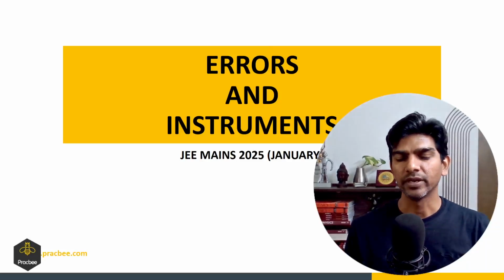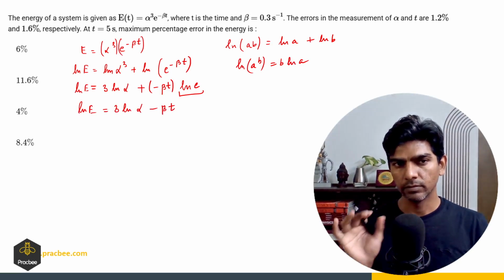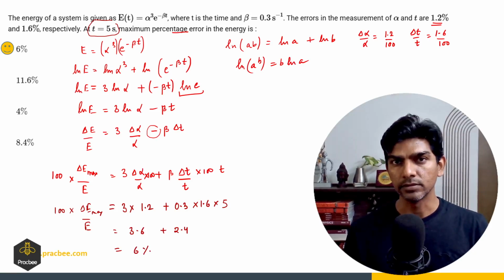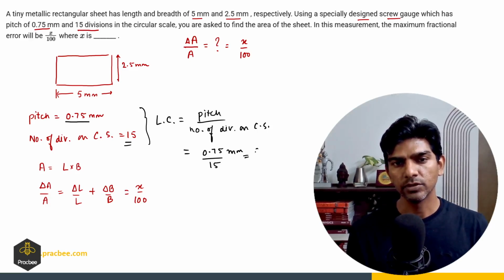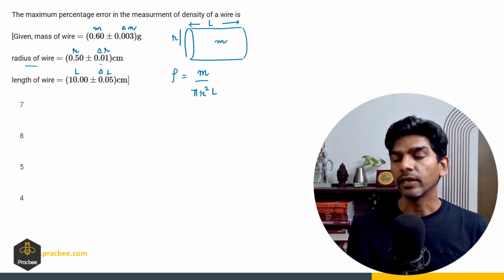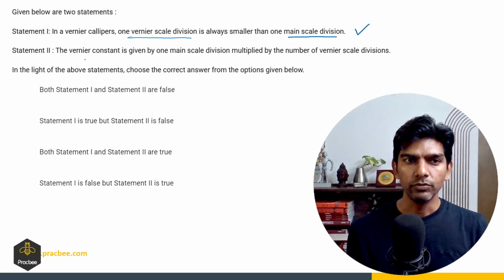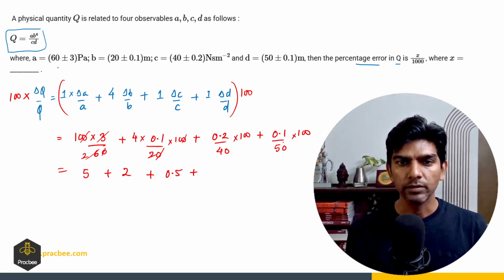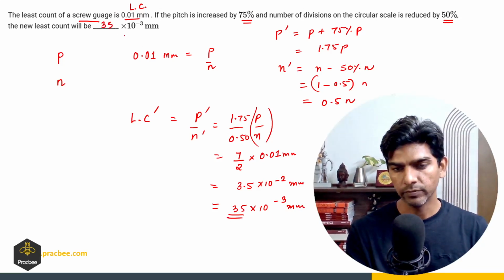Errors and Instruments Questions | JEE Mains 2025 | January attempt Papers | Puran Sir - IIT Delhi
📊 Get a detailed solutions of questions in Errors and Instruments asked in JEE mains 2025 January attempt 🧠  these discussions will help you strategize better. Don't miss out! 🚀

Link to HCV important Questions:
Important Links
1- PRACBEE REVISION PROGRAM
2- 10 WEEK STRATEGY TO CRACK JEE MAIN - 2025